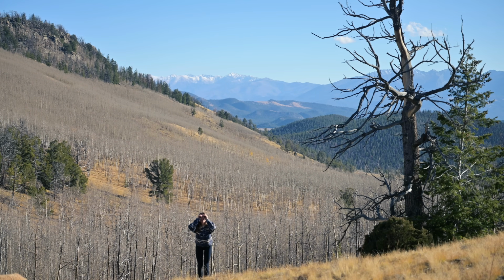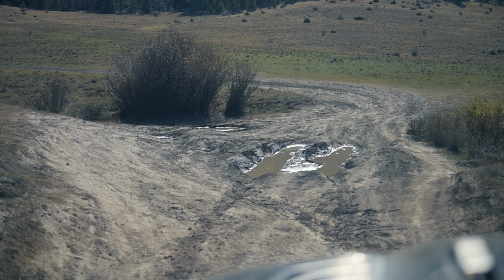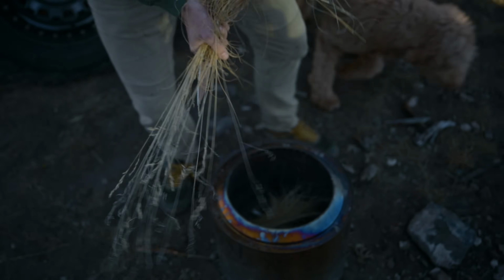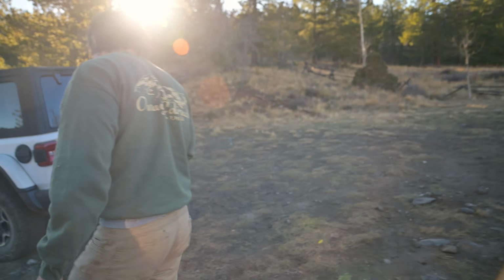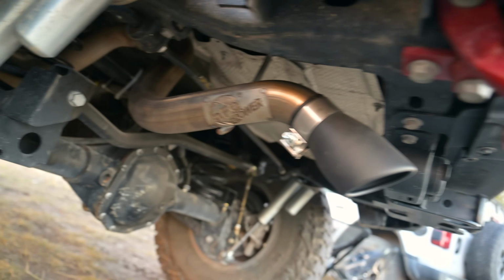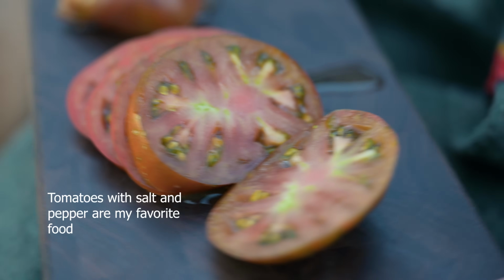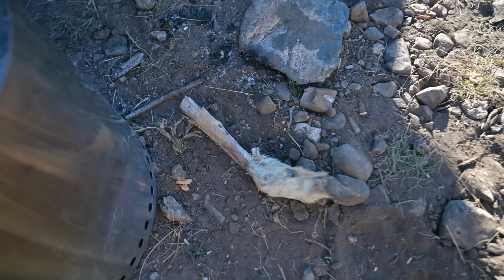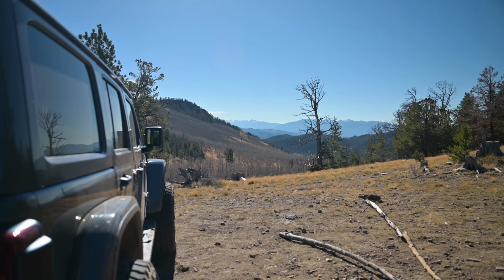Colorado Off-Road Scouting Mission: Finding the Ultimate Winter Jeep Trail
Me and Savannah take our jeeps to scout out a road that could potentially be the perfect snow wheeling trail for this winter. But does it also have the scenery and camp spots to make it worth the adventure?

My Hand Made Cutting Boards